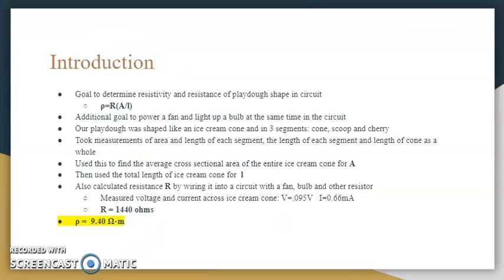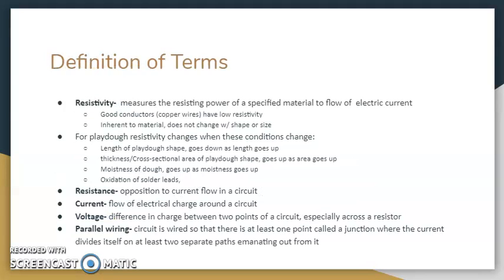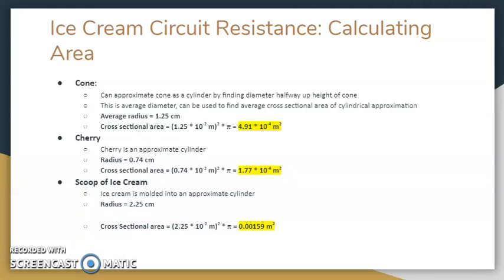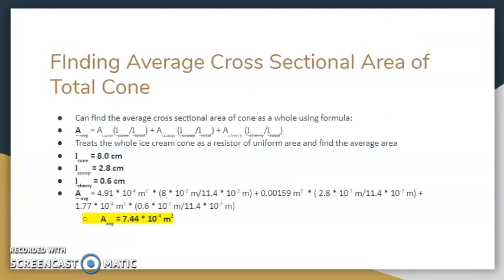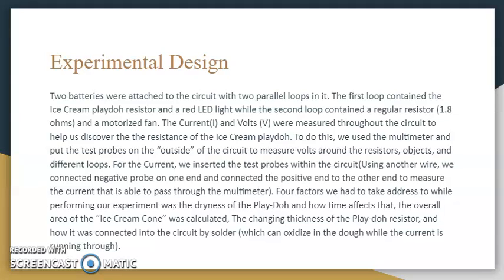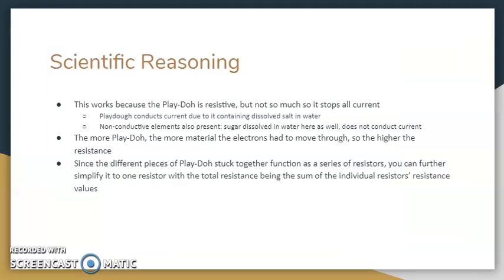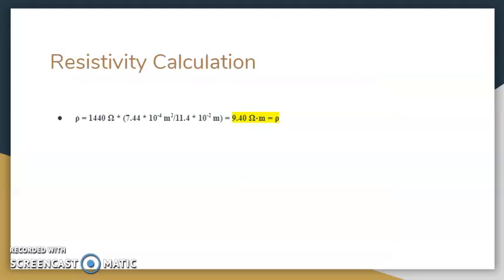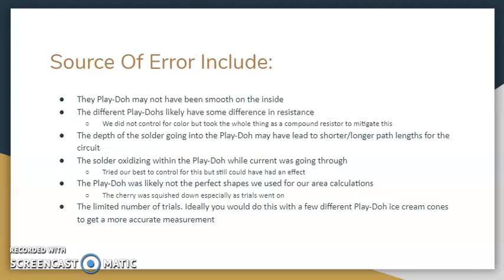Lb 274 Formal Lab #2: Circuits